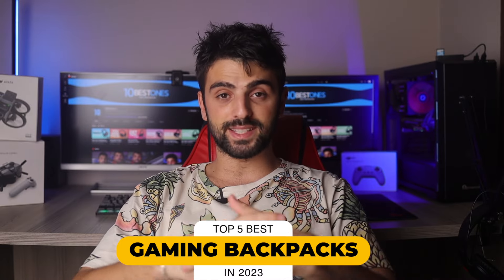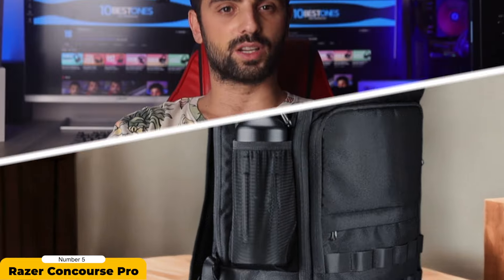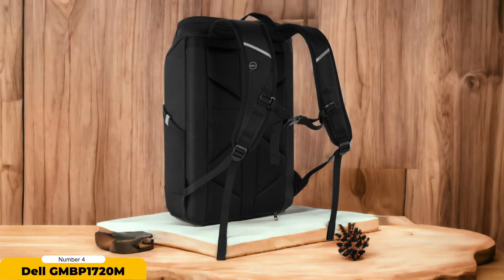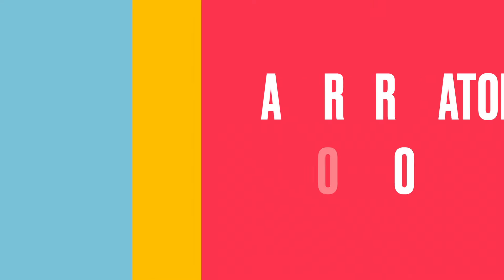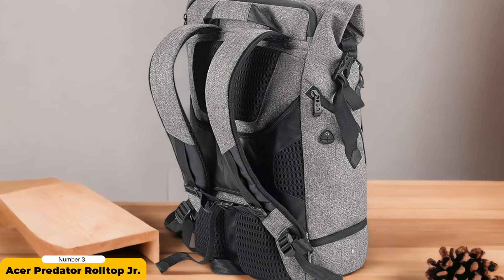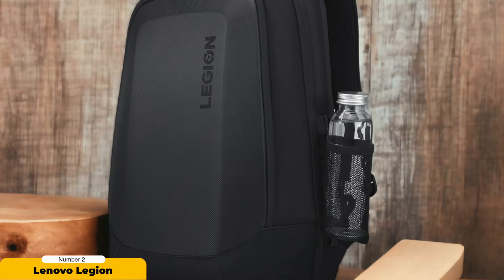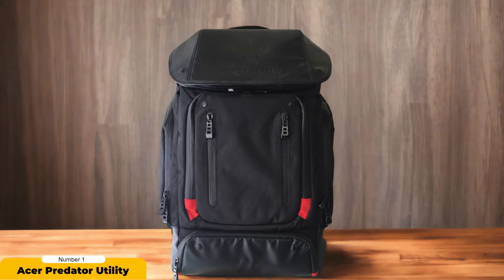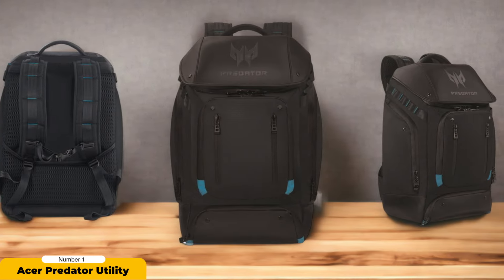Best Gaming Backpack in 2023 (Top 5 Picks For Laptops & Gaming Gear)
► Links to the Best Gaming Backpacks we listed in this video:

► 5. Razer Concourse Pro
► 4. Dell GMBP1720M
► 3. Acer Predator Rolltop Jr.
► 2. Lenovo Legion
► 1. Acer Predator Utility

10BestOnes is a participant in the Amazon Services LLC Associates Program, an affiliate advertising program designed to provide a means for sites to earn advertising fees by advertising and linking to Amazon.com. As an Amazon Associate I earn from qualifying purchases.